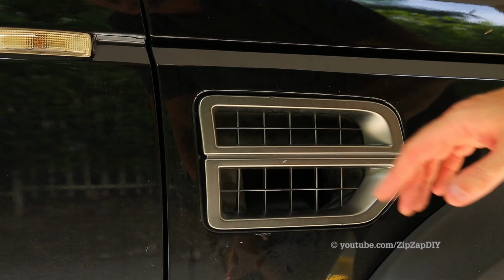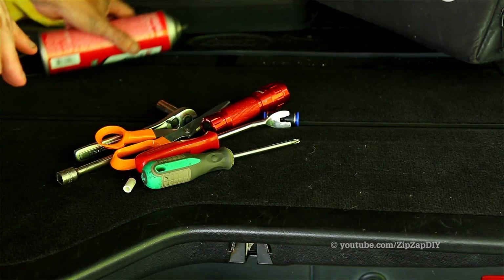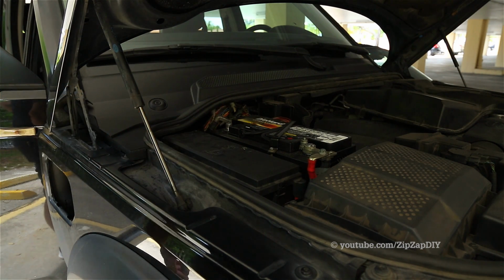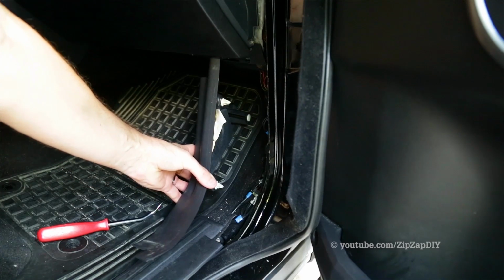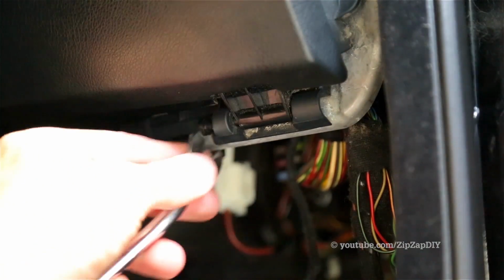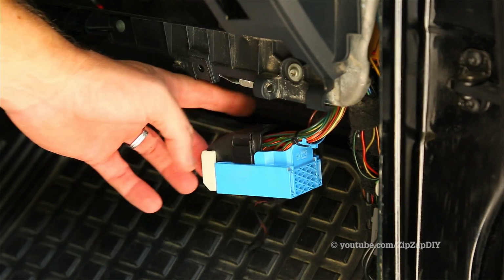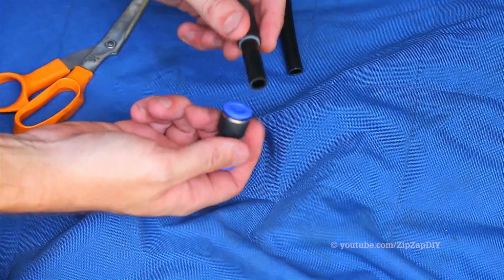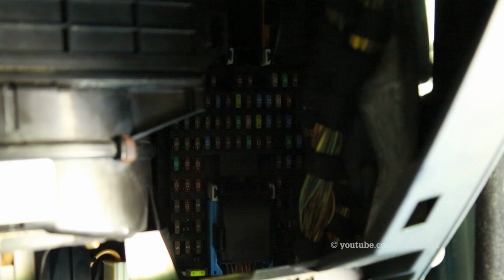LR3 RH Sunroof Drain Repair / CJB Removal / Water on Floorboard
This video covers the repair of the right hand side front sunroof drain and the removal of the Central Junction Box (CJB). This repair is difficult due to the need to remove the Land Rover's CJB. It would be advisable to only attempt this repair if you have moderate to advanced car repair skills, I don't think a novice should attempt this repair.

In this video I show you how to make a hybrid repair, I do not replace the entire sunroof drain line. I cut off the nipple end of a new drain tube and then splice it on to the end of the existing drain tube after cutting off the bad nipple.

A new sunroof drain tube (shop around, you can get the cheapest Genuine Land Rover part for the Range Rover Sport or the LR3 since you will be cutting the end off of it.)

The 12mm Push to Connect Union
Verify correct parts before ordering, you need a 12mm to 12mm union, there are lots of options available so make sure you get the right one.

My video to repair the LH side front sunroof drain (a better video for the repair)

Every repair situation is unique. ZipZapDIY cannot guarantee that your repair will be the same as depicted in this video. You should use this video as one information source of many, and you use this information at your own risk. Any tools, parts recommendations links used in this video must be verified by you to be applicable to your situation. ZipZapDIY cannot be held liable for any results from your improper use of tools or repairs. ZipZapDIY highly encourages you to seek out multiple sources of information regarding the repair depicted in this video. There is no warranty expressed or implied warranty or guarantee that you will experience similar results. You are solely responsible for the safe use of tools and equipment during your repair.